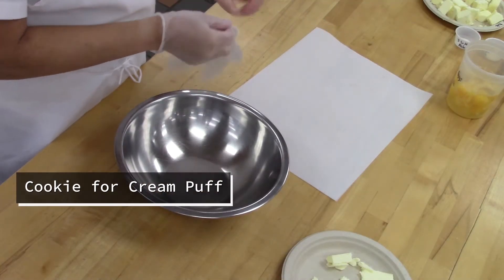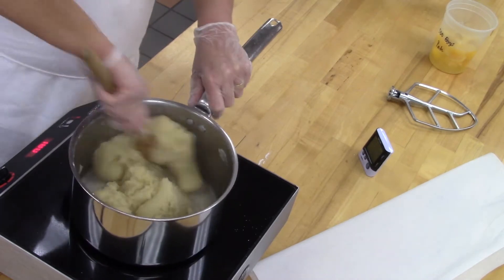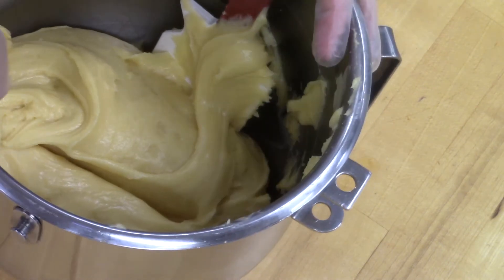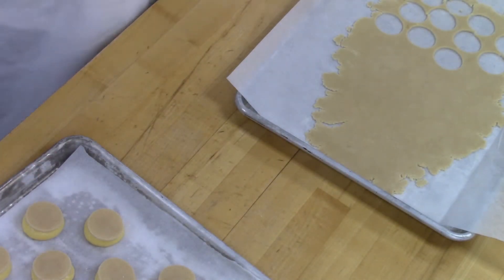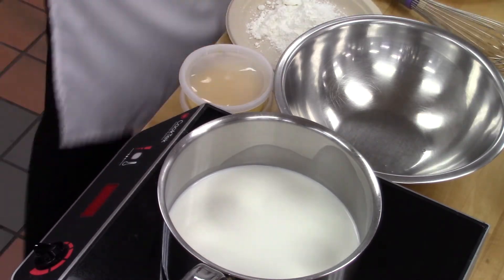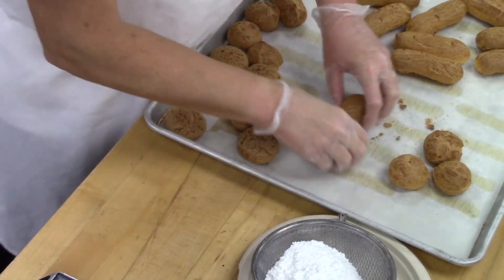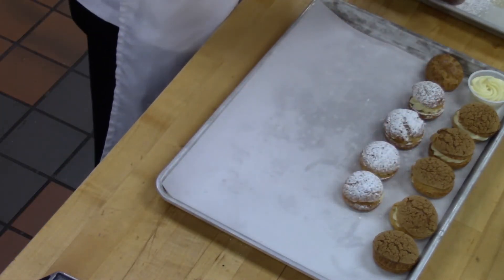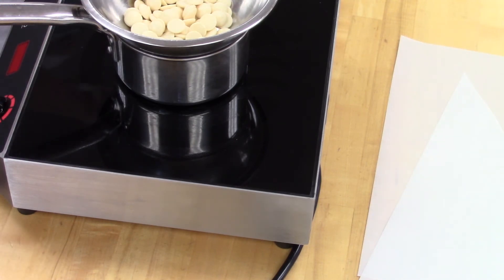Pate a choux for PAS 105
Cookie for cream puffs, pate a choux, pastry cream mousseline, chocolate fondant, white chocolate garnish